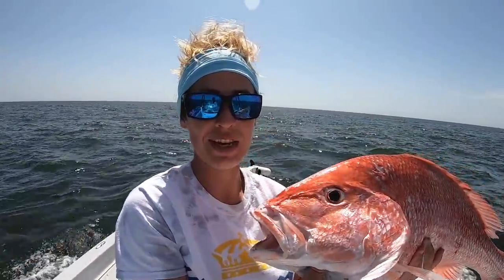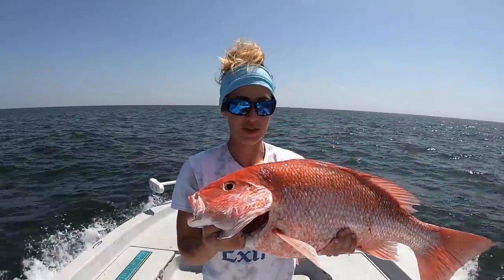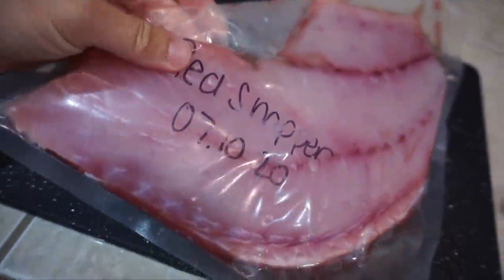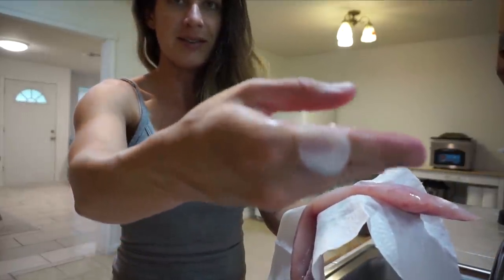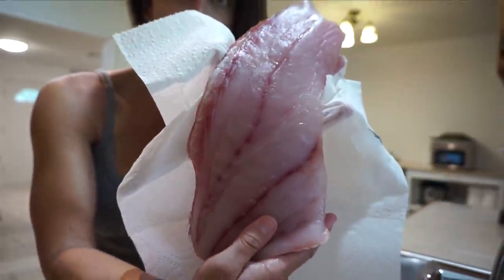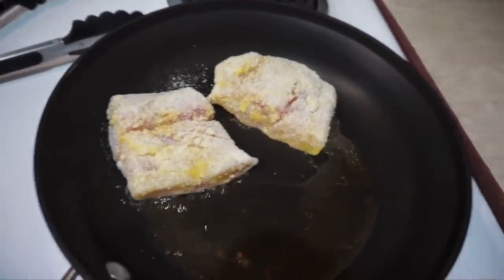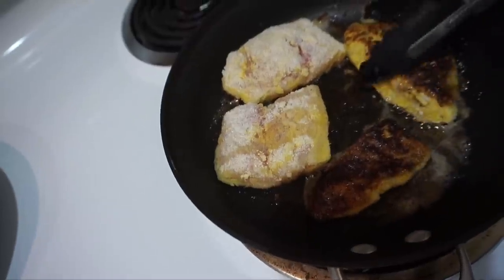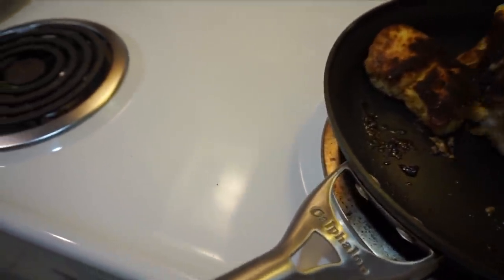Coconut Fried Red Snapper Catch+Cook!!!